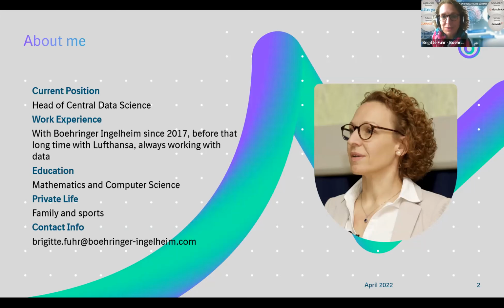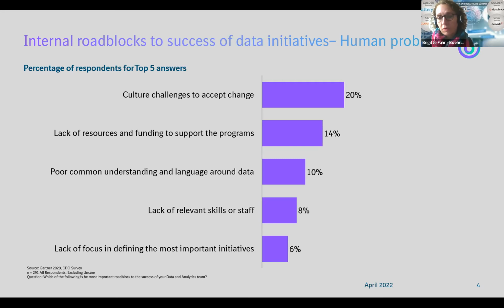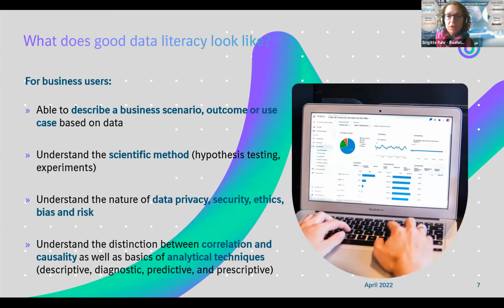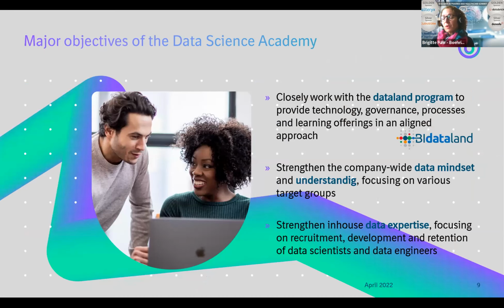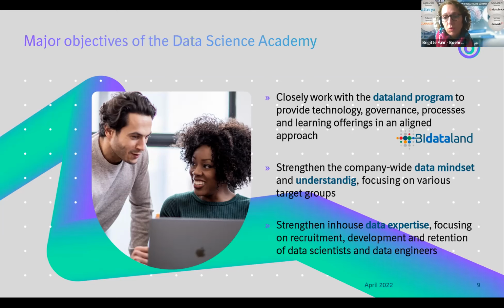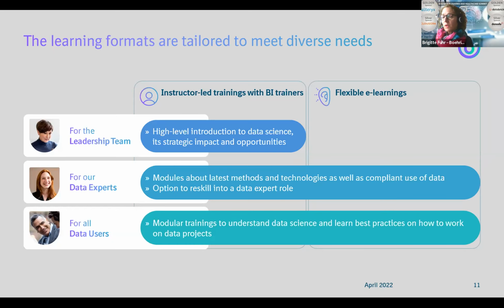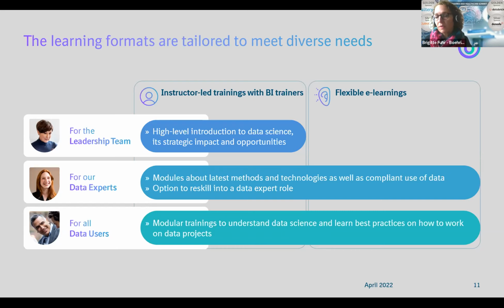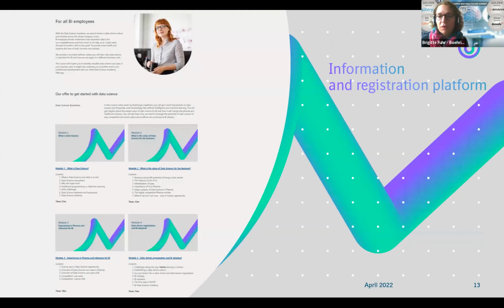4. Brigitte Fuhr, Head of Central Data Science at Boehringer Ingelheim, Germany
Achieving company-wide data literacy with a Data Academy Data literacy is the ability to read, understand, create, and communicate data asinformation. Much like literacy as a general concept, data literacy focuses on thecompetencies involved in working with data and is considered an essential part of a data driven culture within companies. In her presentation, Brigitte will give insights into the Boehringer Ingelheim Data Academy, which provides learning offerings for all employees.